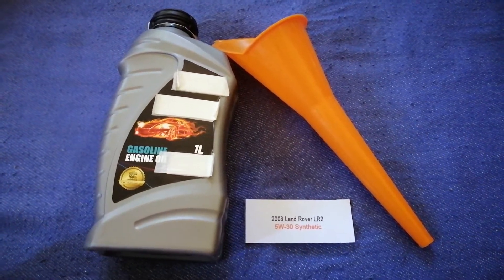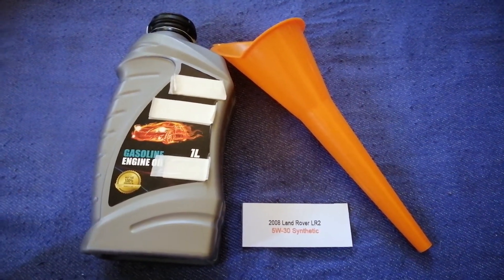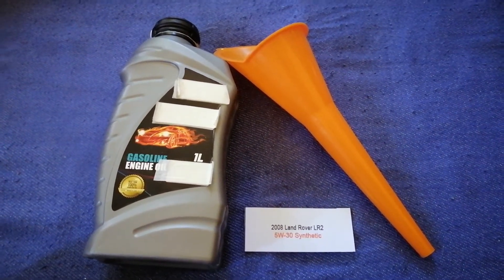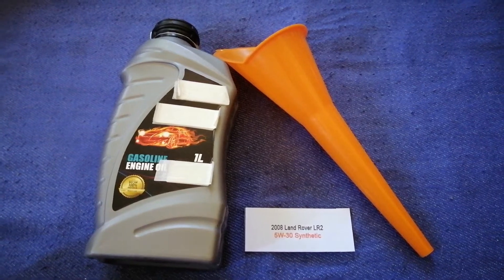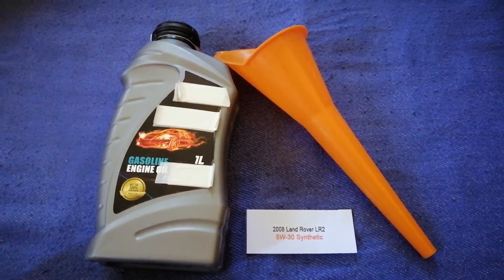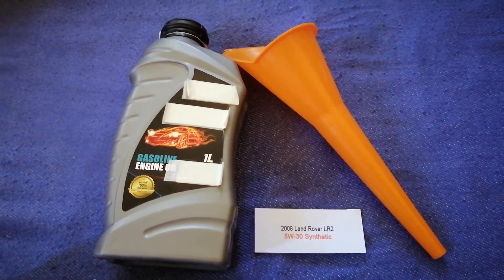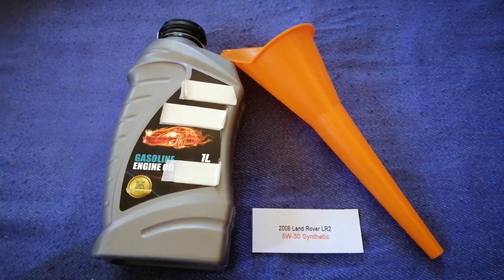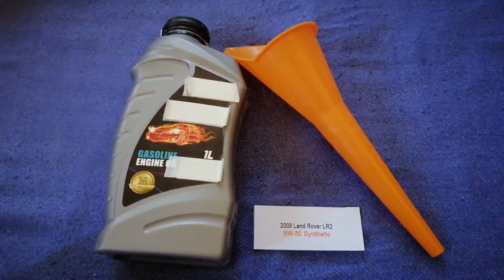🚗 🚕 2008 Land Rover LR2 Oil Type 🔴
2008 Land Rover LR2 Oil Type

2008 Land Rover LR2 Oil Type

Land Rover is a British brand of predominantly four-wheel drive, off-road capable vehicles, owned by multinational car manufacturer Jaguar Land Rover (JLR), since 2008 Audi TT Quattro08 a subsidiary of India's Tata Motors.